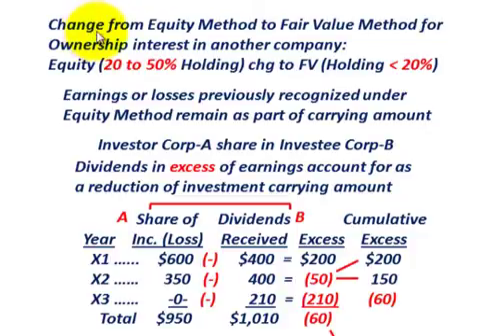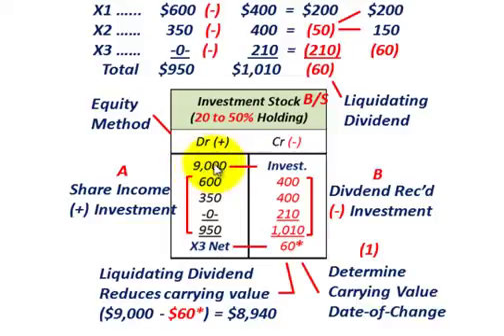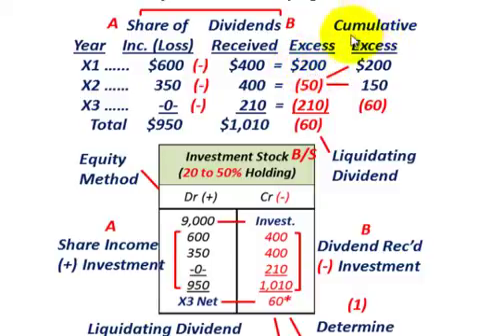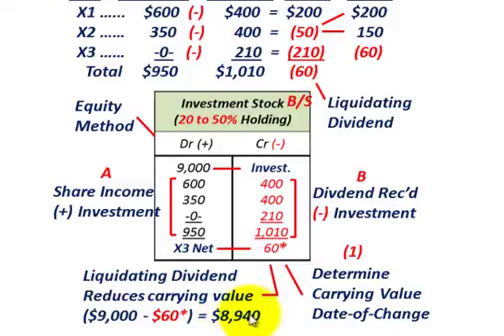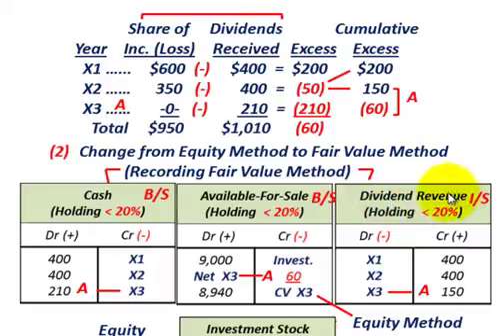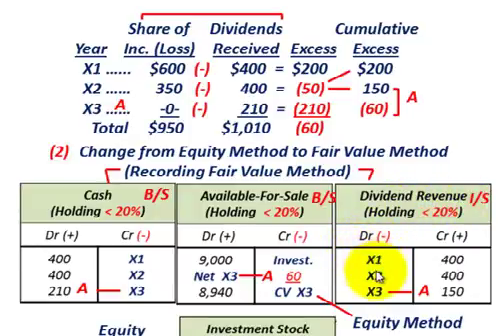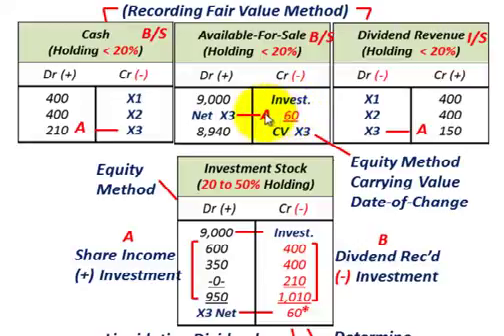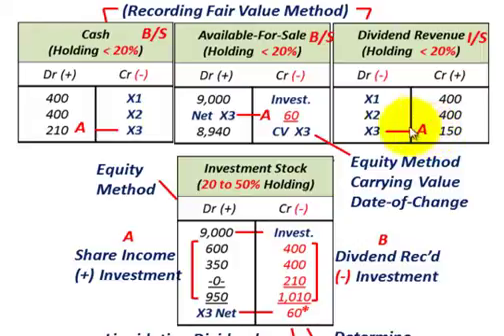Accounting Change (Change From Equity Method To Fair Value Method For Ownership Interest)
Accounting for changing from the Equity Method to the Fair Value Method for recording the ownership interest in another company, Equity Method (20 to 50% Holding) change to Fair Value Method (Holding less than 20%), earnings or losses previously recognized under Equity Method remain as part of carrying amount, dividends in excess of earnings account for as a reduction of investment carrying amount, carrying value a date-of-change (investment in corporation (1) increased by share of income, (2) reduced by dividends received, change from Investment account to Available-For-Sale account & adjust Dividend Revenue for year of change by the cumulative excess of (share of income or loss less dividends received), Available-For Sale account is the adjusted carrying value based on Equity Method at date of change, detailed accounting by Allen Mursau